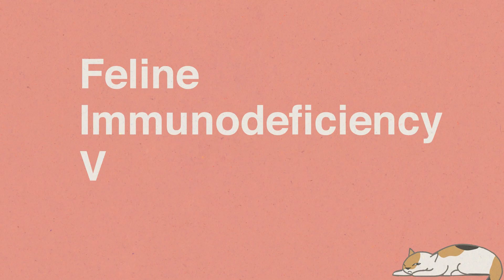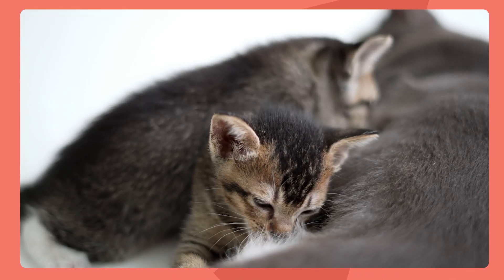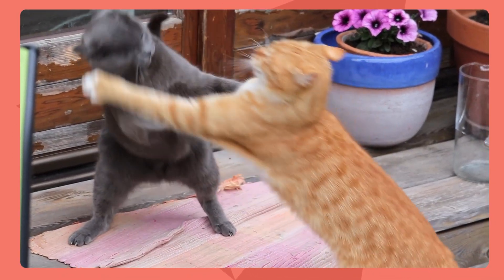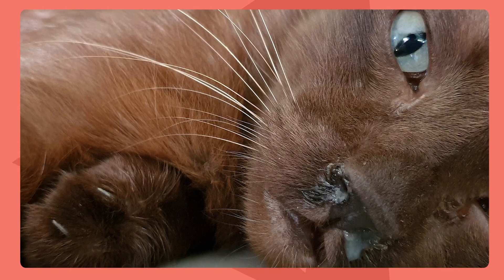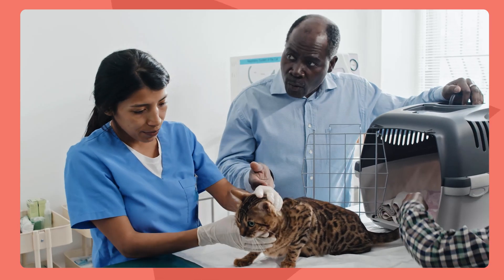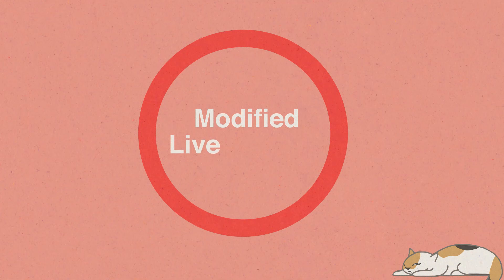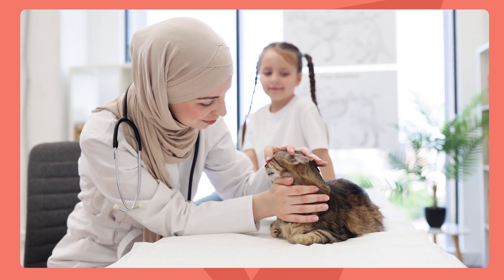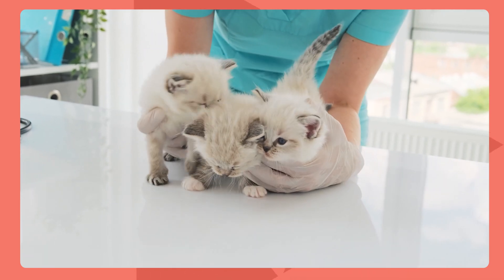Feline Immunodeficiency Virus | Symptoms, Causes, Diagnosis & Treatment